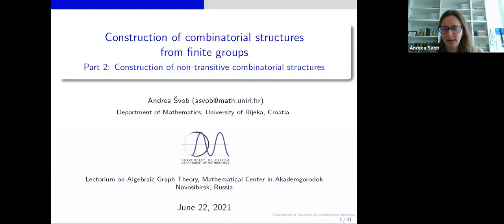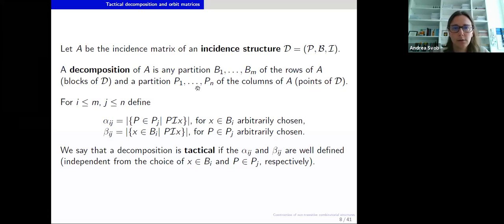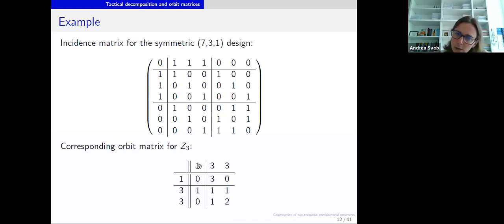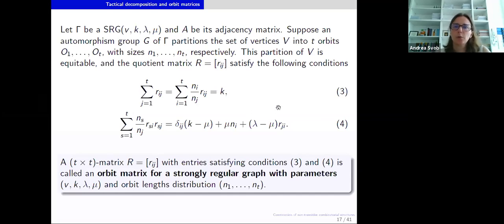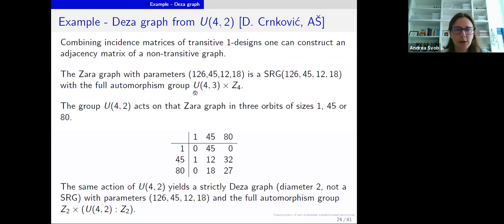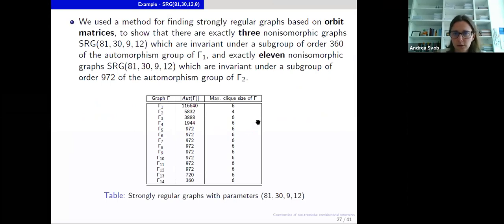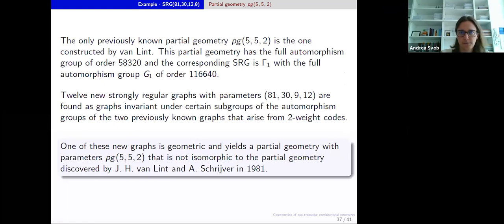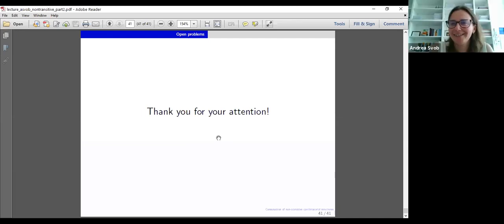Andrea Švob, Minicourse: Construction of combinatorial structures from finite groups. Lecture 2.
Minicourse by Andrea Švob: Construction of combinatorial structures from finite groups.
Lecture 2: Construction of non-transitive combinatorial structures